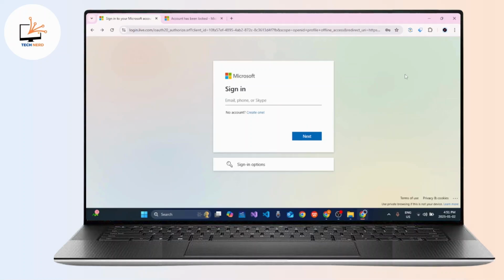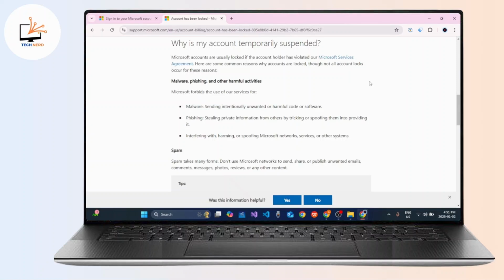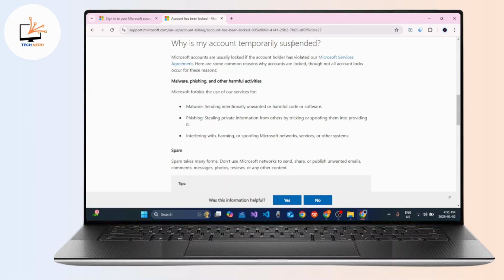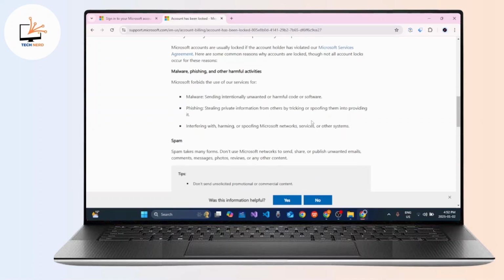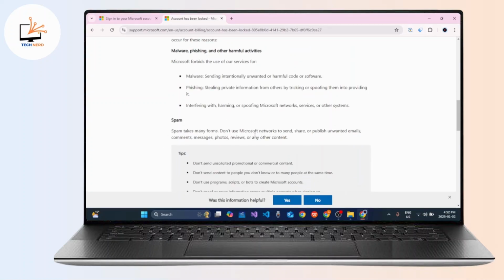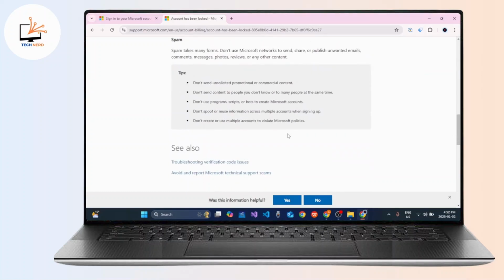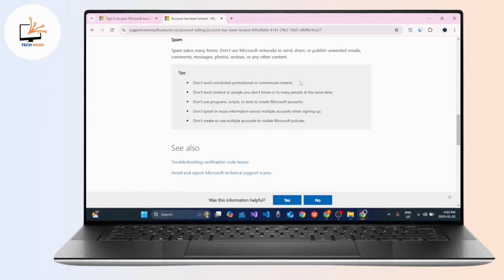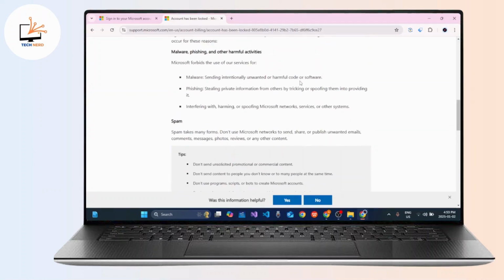How to Unlock a Suspended Microsoft Account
If you've encountered the "suspended Microsoft account" error, don't worry! In this video, Rose walks you through the process of unlocking your suspended Microsoft account with easy-to-follow steps. We cover common causes for suspension like malware, phishing, spam, and more. Learn how to verify your account and change your password for added security. Follow these tips to regain full access to your account in no time.

Chapters:
00:00:00 - Introduction
Learn how to unlock your suspended Microsoft account with this guide.

00:00:10 - Causes of Suspension
Understand why your Microsoft account might be suspended, including issues like malware, phishing, and spam.

00:00:30 - Don't Violate Microsoft Policies
Tips on how to avoid violating Microsoft's policies to prevent account suspension.

00:00:50 - Steps to Unlock Your Account
Follow the steps to easily unlock your suspended Microsoft account.

00:01:10 - Verify and Secure Your Account
Log in, change your password, and secure your account to prevent future issues.

00:01:40 - Conclusion
That's it! You should now have access to your Microsoft account.